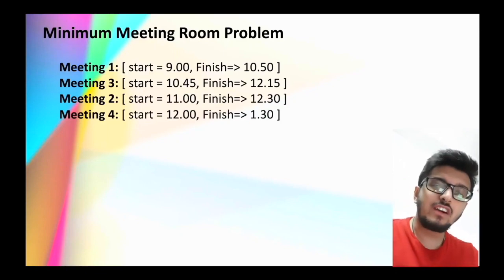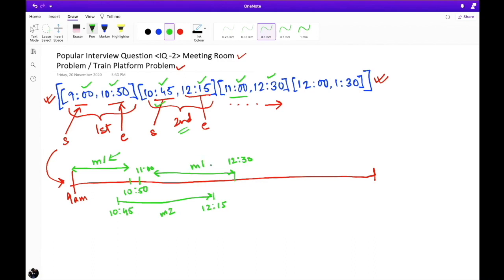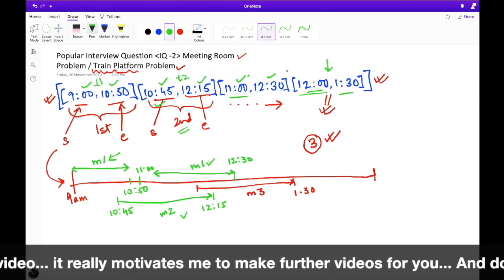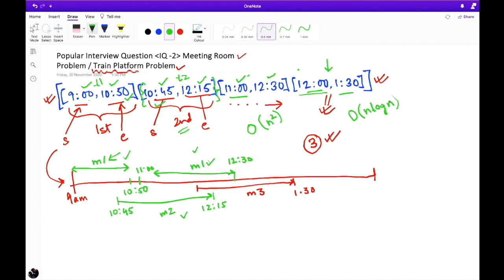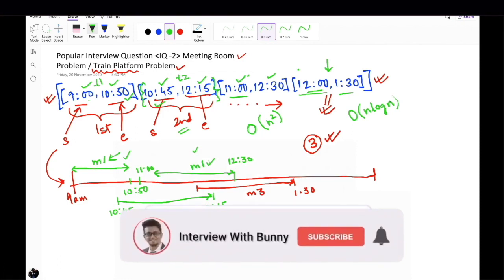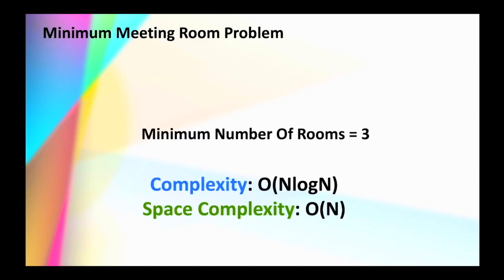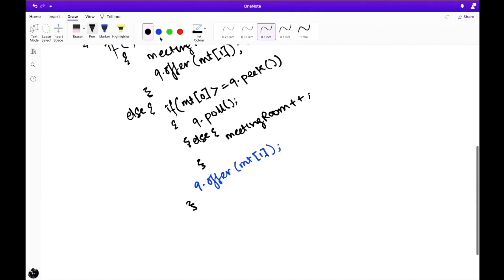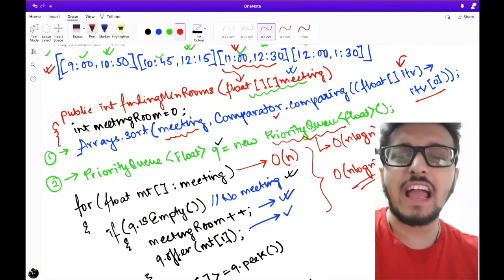PQ #2 : Meeting Rooms Leetcode Problem || Minimum Platforms Problem || Greedy Algorithm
🔻Q3: Median of Running Streams of Integers  || Priority Queue -
🔻Q4: N Queens Problem using Backtracking -

Given an array of meeting time intervals consisting of start and end times [[s1,e1],[s2,e2],...] find the minimum number of conference rooms required to schedule all the meeting successfully.

Input: [ [9.0f, 10.50f ], [11, 12.30f ], [10.45f, 12.15f], [12, 1.30f ]]
Output : 3

Meeting Rooms LeetCode coding solution. One of Facebook's most commonly asked interview questions according to LeetCode.